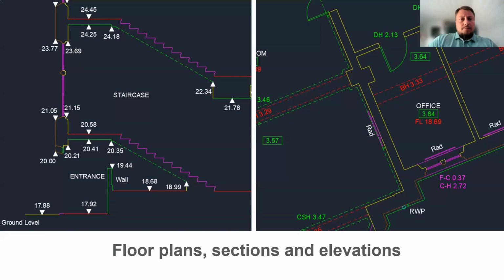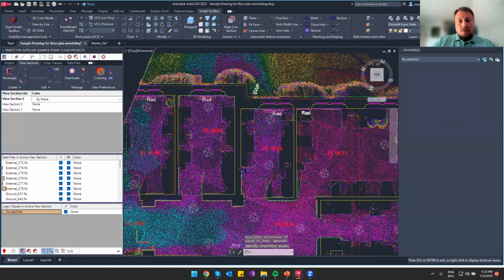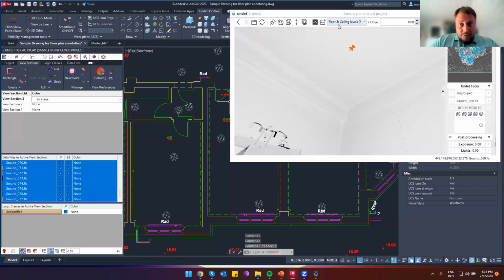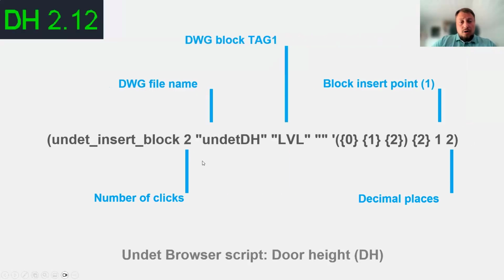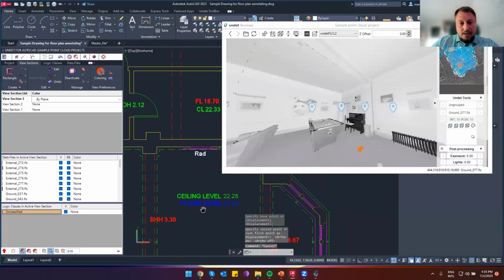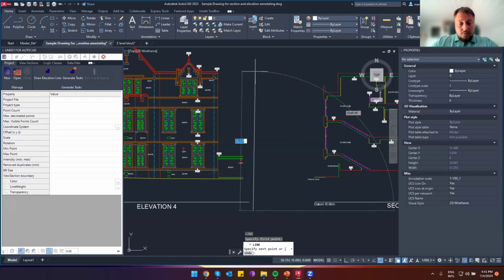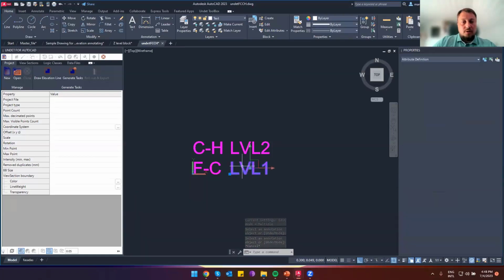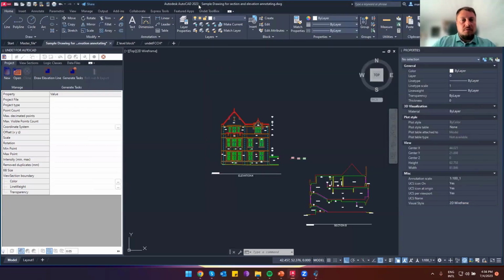Undet for AutoCAD tools to speed up drawings annotations from Point Clouds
Undet for AutoCAD Software Tools to Speed up Drawings Annotations from Point Clouds (Floor plans, sections and elevations)

# WORKSHOP topics:
00:00 Intro
03:11 Add altitude levels on plan drawings by snapping to point cloud points
13:20 Use Undet Browser scripts to automate annotation workflow
21:45 Customize Undet Browser scripts to meet your requirements.
36:18 Add altitudes to sections & facade drawings
42:40 Q&A